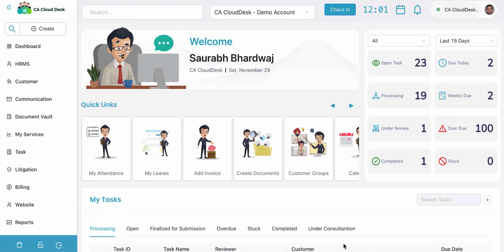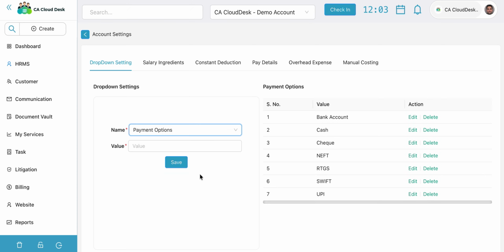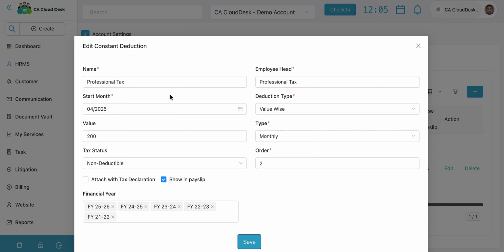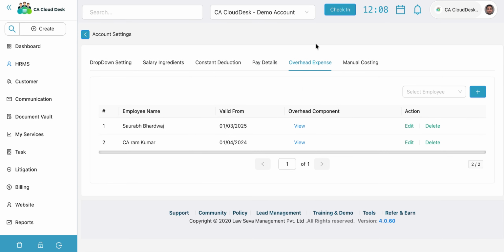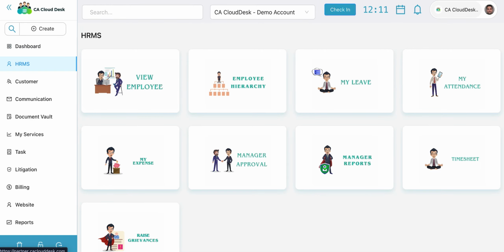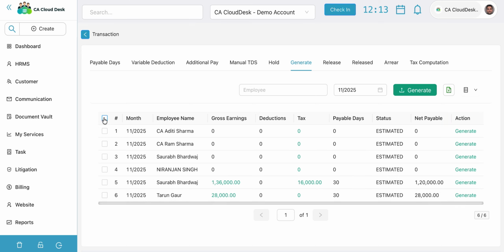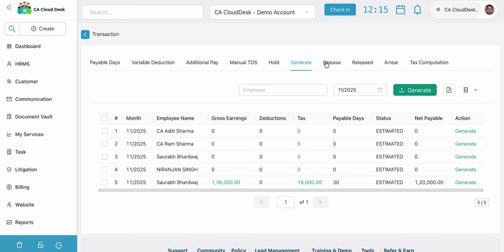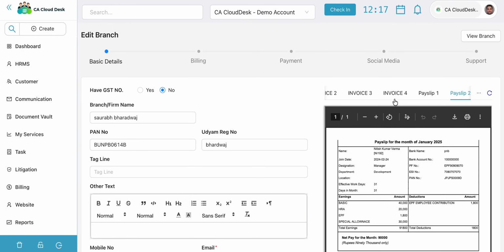Payroll Module in CA Cloud Desk | Simplify Attendance, Payroll & Compliance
Explore the Payroll Module in CA Cloud Desk — a complete, professional solution for attendance, geo-fencing, payroll processing, statutory compliance, and reports. Learn how tax professionals and CA firms can automate employee attendance, generate accurate payslips, manage leave, and stay compliant with ease. Perfect for CAs, CS, and tax consultants looking to streamline payroll workflows.